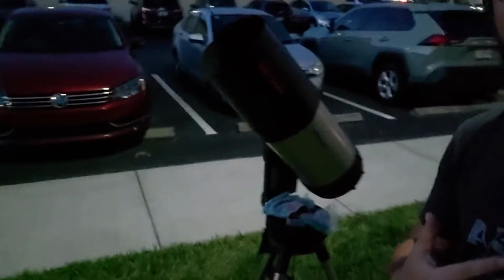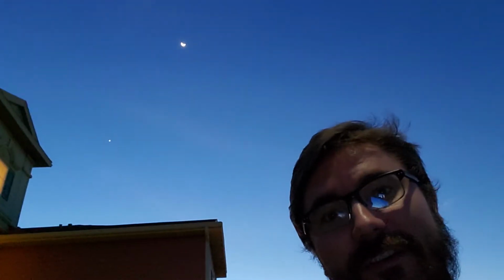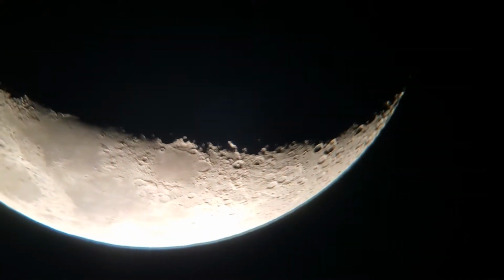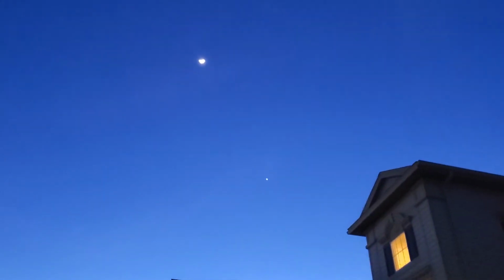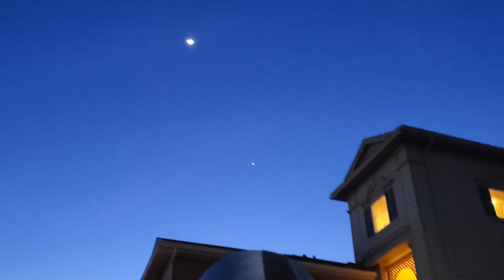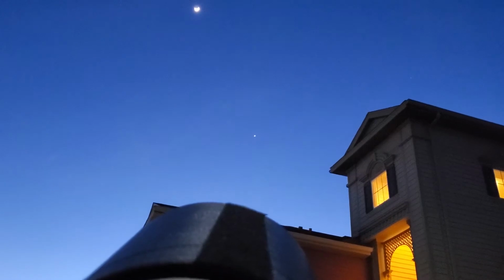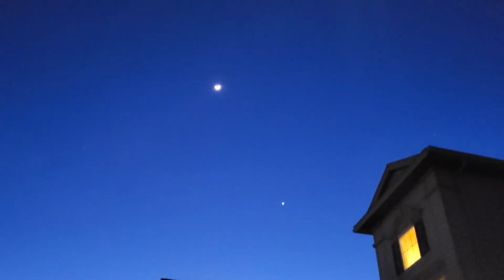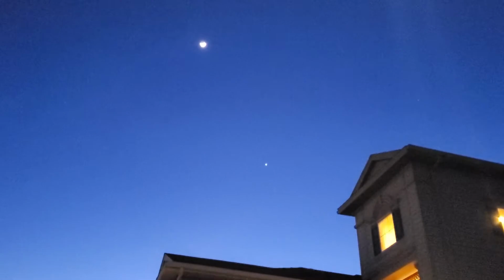COVID One-Takes 9: Viewing Venus and the Moon!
Let's go stargazing together! The Moon and Venus were SPECTACULAR last night (April 27th) so I used my 8 inch telescope to view them! Check out craters on the Moon, and see the crescent of Venus!

The first portion of Sidewalk Science Center that I will be reopening in the summer is the telescope portion, so this is a great preview of what it's like to see through a telescope for the first (or 100th!) time. And as the summer constellations move into our skies, so will a plethora of new objects to see.

Facebook.com/ExperienceDaliona
Instagram.com/ExperienceDaliona